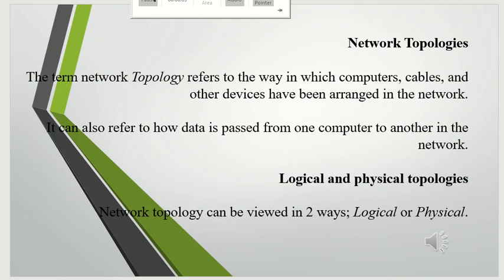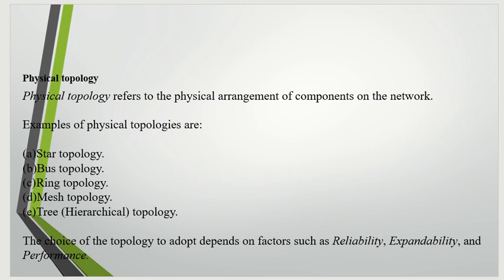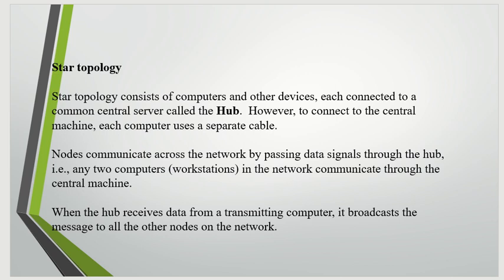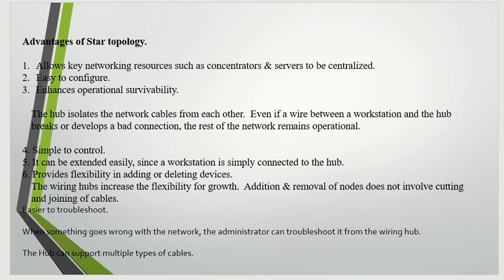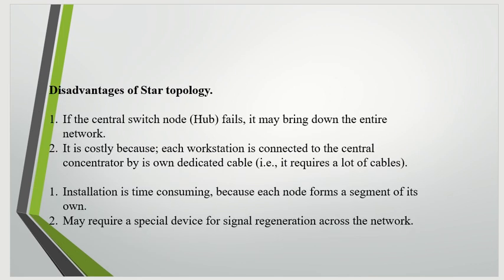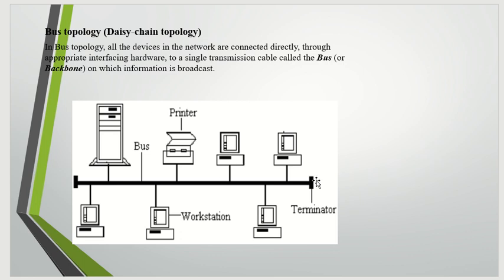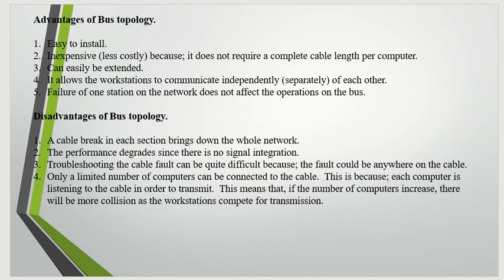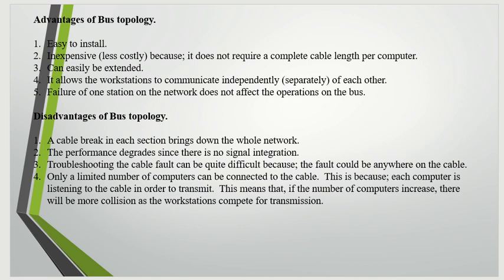network topologies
this is a video on network toplogies introduction
Bus topology
star topology